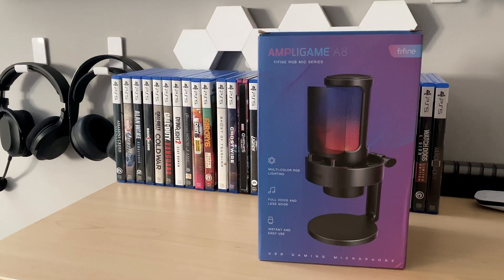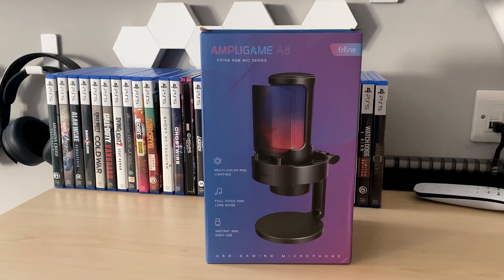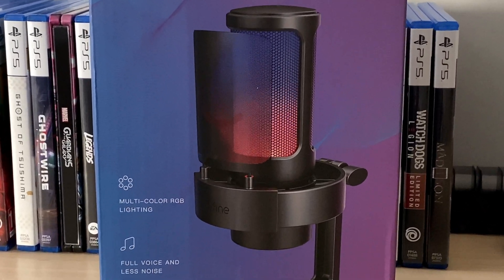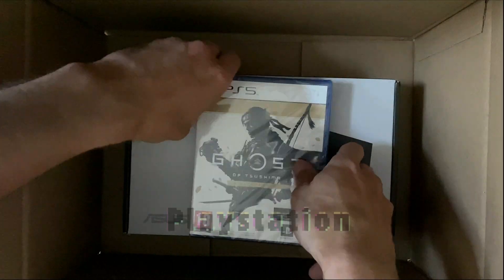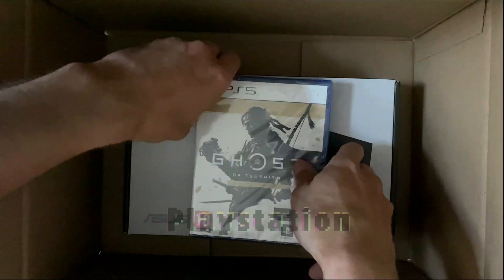fifine Ampligame A8 GAMING MICROPHONE Unboxing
Link to buy